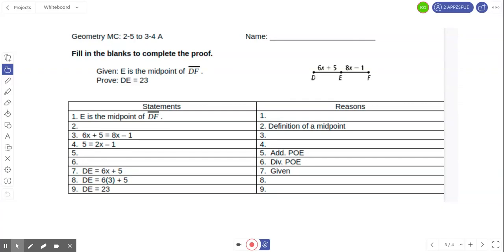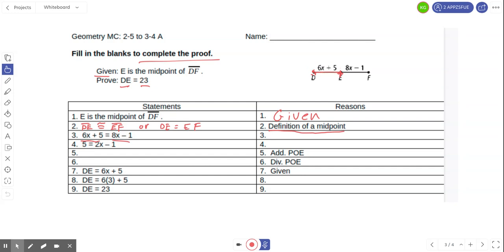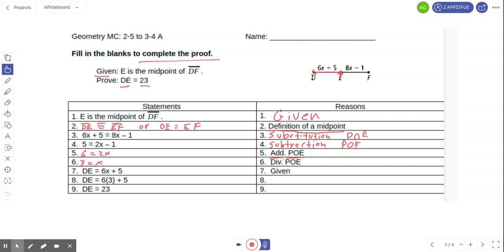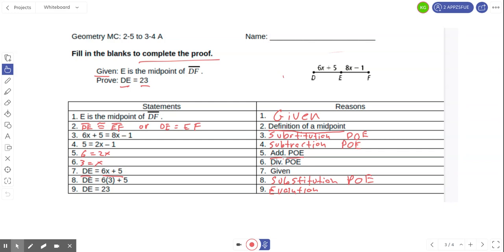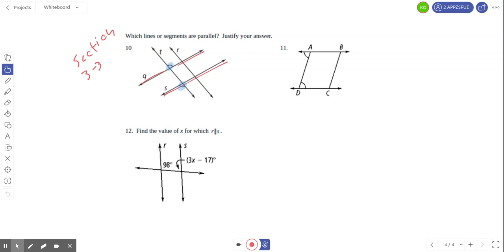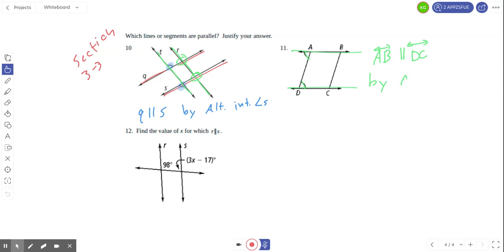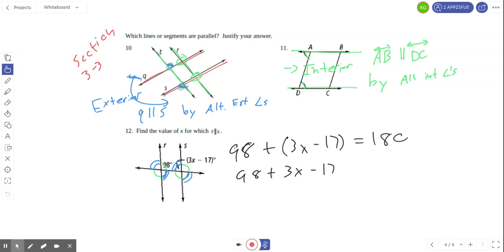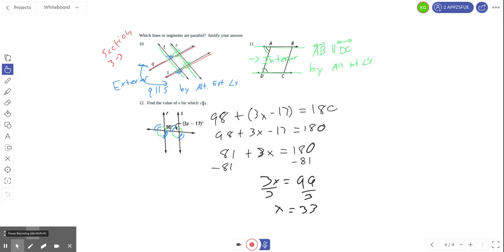Goe 2 5 to 3 4 MC Sols